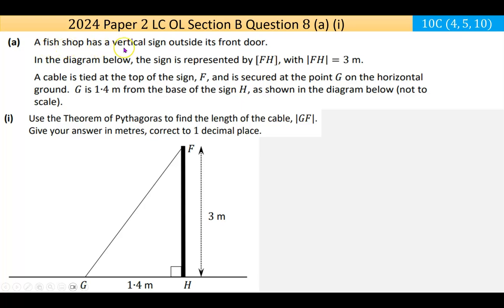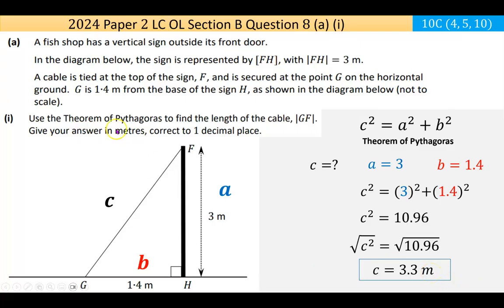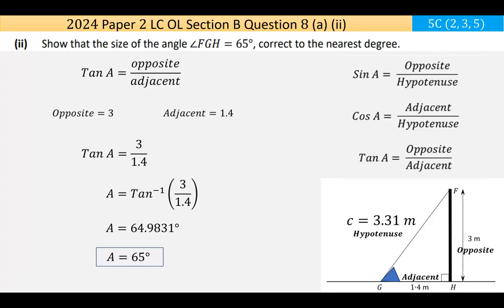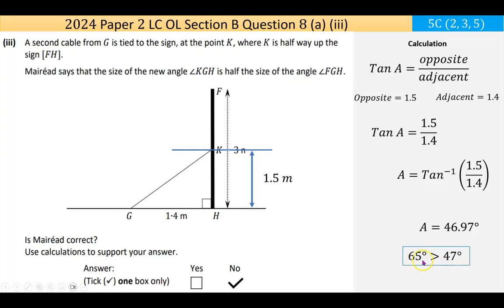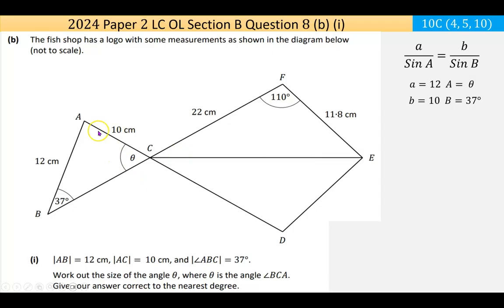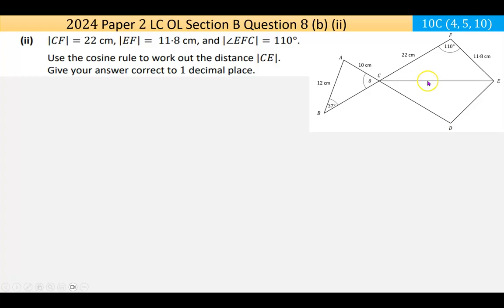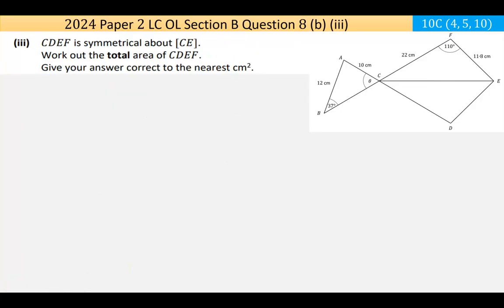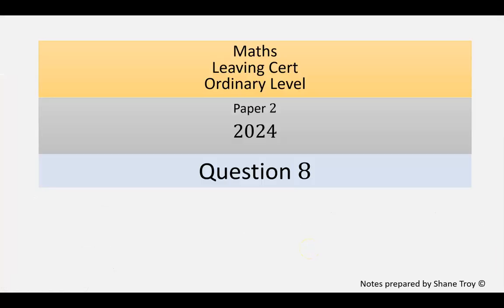2024 Paper 2 LC OL Question 8